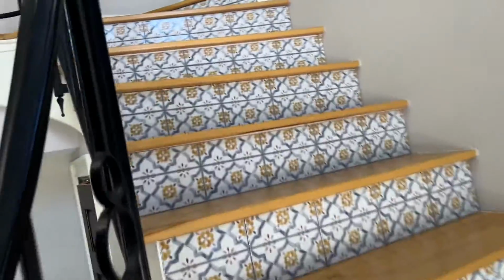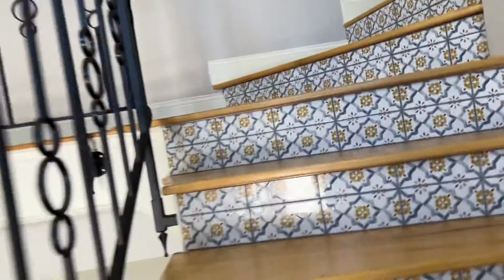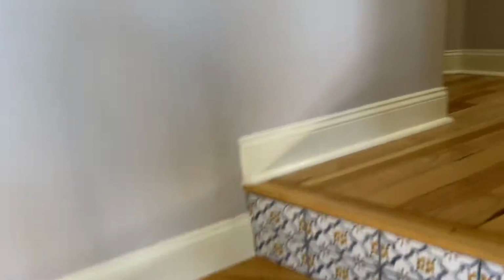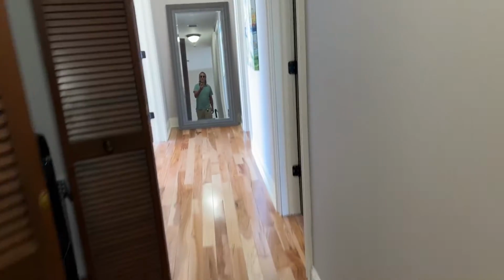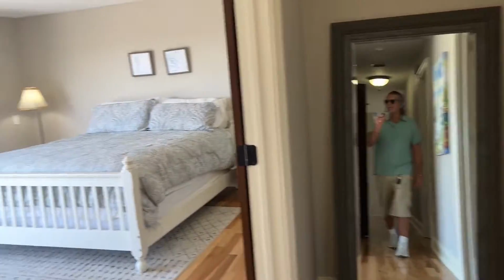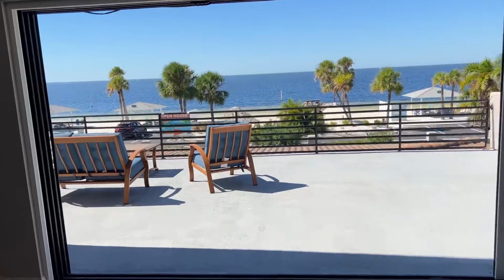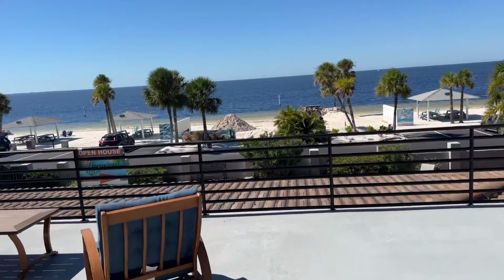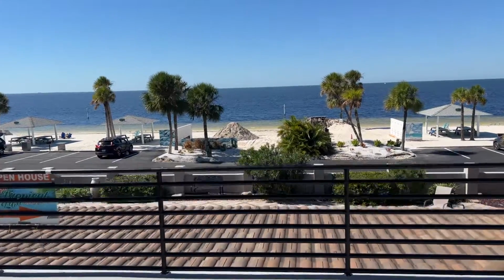a Rocktober OpenHouse @ 5451 Westshore Dr GulfHarbors Florida /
A wonderful Fall day for an OpenHouse at 5451 Westshore Dr GulfHarbors Florida 34652 Gulf & Private Beach front realestate w/Deeded Mooring Lot